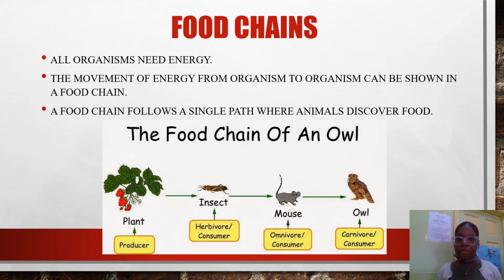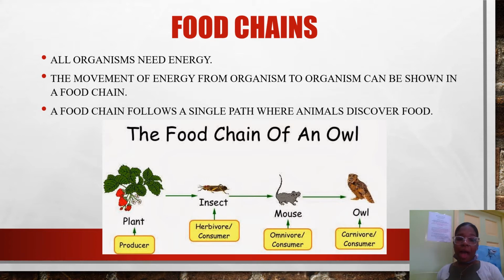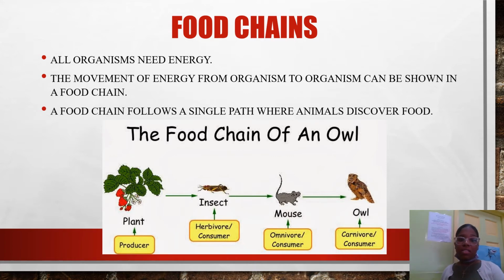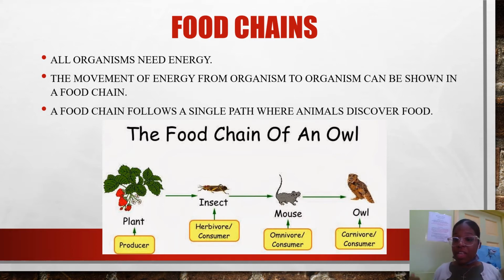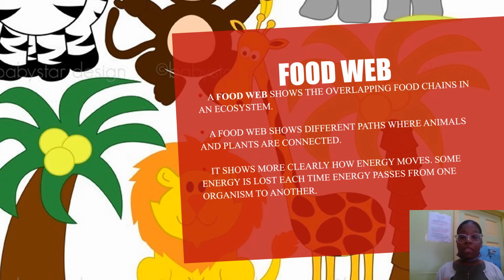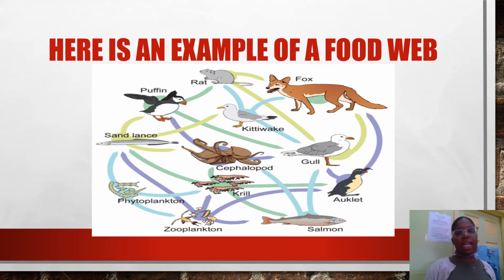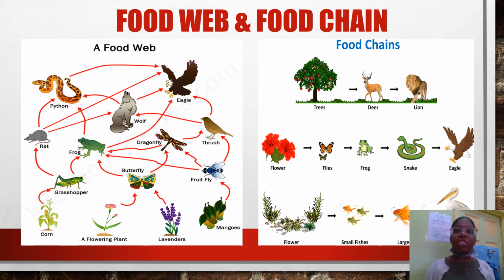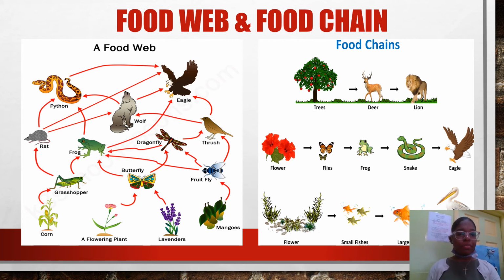Food Webs and Food Chains Part 1